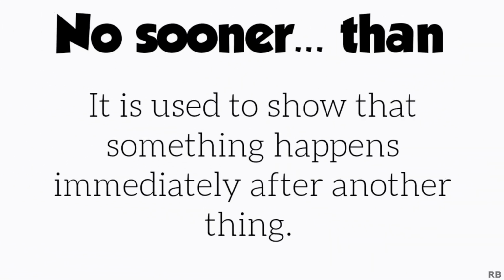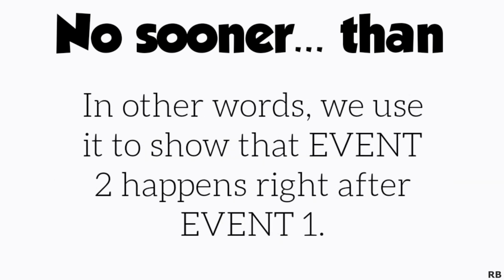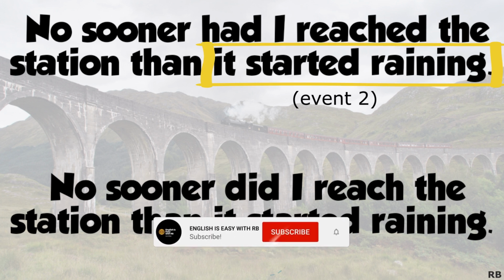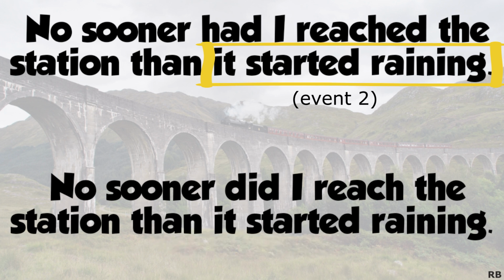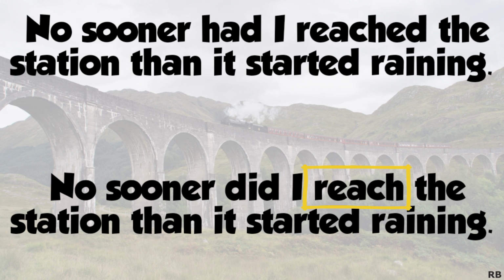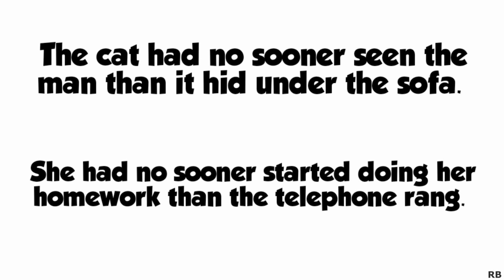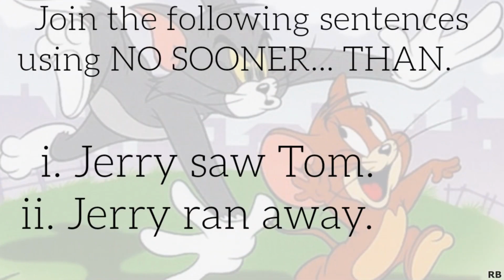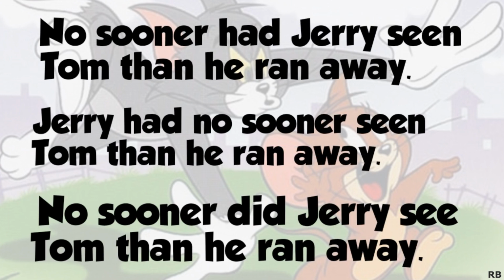NO SOONER... THAN || Use of NO SOONER THAN in a Sentence || NO SOONER THAN Grammar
NO SOONER THAN GRAMMAR || HOW TO USE NO SOONER THAN IN A SENTENCE || USE OF NO SOONER THAN || NO SOONER THAN GRAMMAR IN ENGLISH

"No sooner… than..." is used to show that something happens immediately after another thing. In other words, it is used to show that the second event happens right after the first event.

For example,

No sooner had I reached the station than it started raining.

Or,

We can also say

No sooner did I reach the station than it started raining.

I prefer NO SOONER HAD to NO SOONER DID. Just remember that you have to change the form of the verb according to your preference.

So if you are using NO SOONER HAD (Past Perfect), you must use the Past Participle.

If you are using NO SOONER DID, you must use the Base form of the verb.

Some people feel that if NO SOONER is used at the beginning of a sentence, it sounds formal and literary.

So if you are one of them, you can also use it in the following manner:

The cat had no sooner seen the man than it hid under the sofa.

She had no sooner started doing her homework than the telephone rang.

If you ask me, in this case, the Past Perfect Tense (No sooner had) sounds better than the Simple Past (No sooner did).

In the exam, they might ask you to join two sentences using NO SOONER… THAN…

For example,

I. Jerry saw Tom.
II. Jerry ran away.

No sooner had Jerry seen Tom than he ran away.

Jerry had no sooner seen Tom than he ran away.

No sooner did Jerry see Tom than he ran away.

Now you have to keep something in mind.

First, it's not T-H-E-N. It's T-H-A-N.

Secondly, we do not use a comma before THAN.